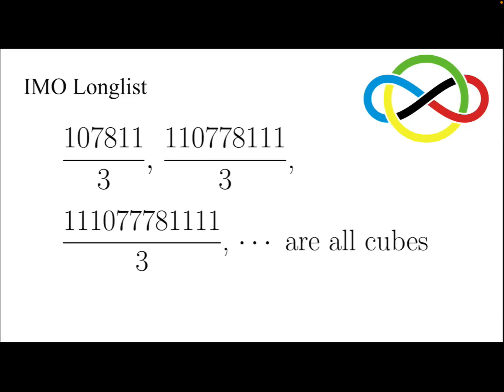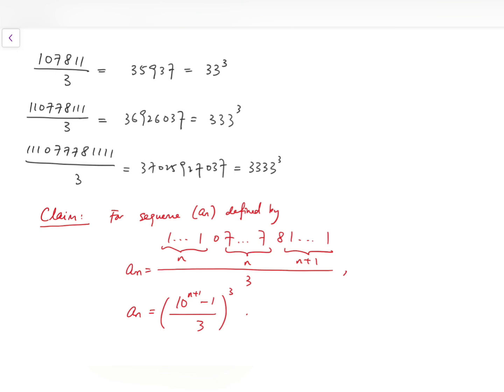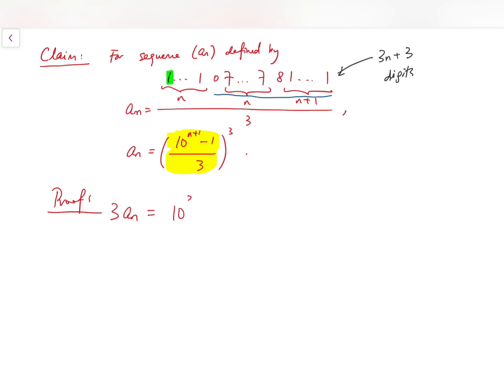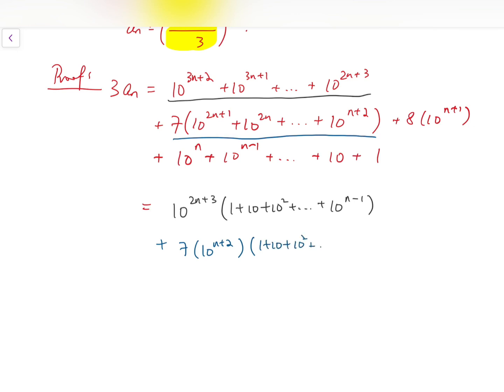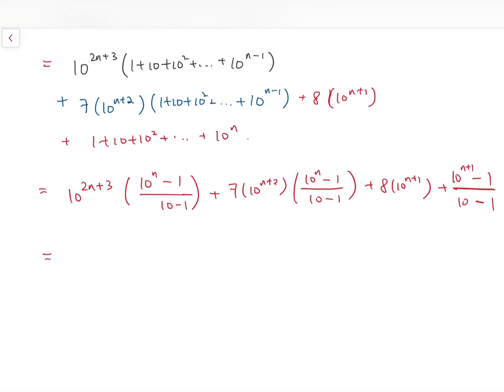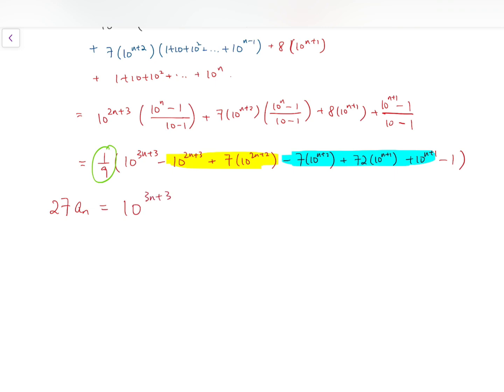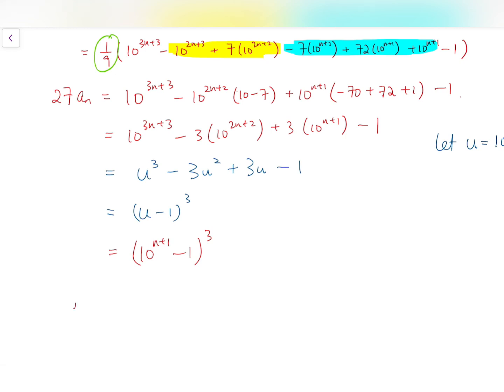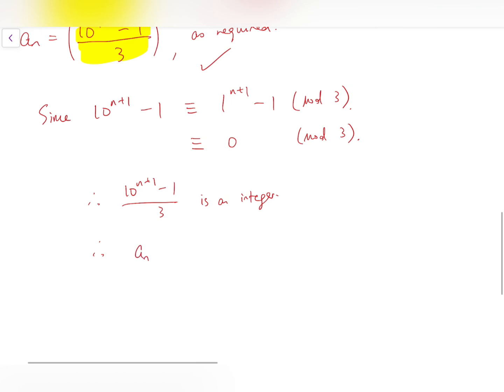Why are these numbers perfect cubes? | IMO Longlist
In this video, we solve a problem from the IMO Longlist, to prove that all terms in the given sequence are all cubes.